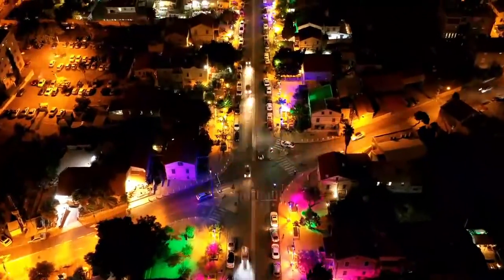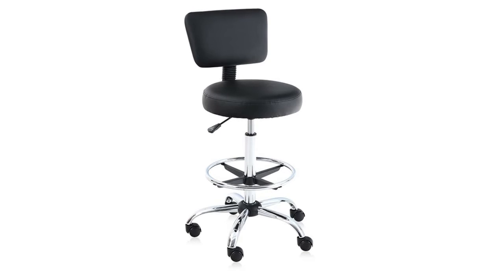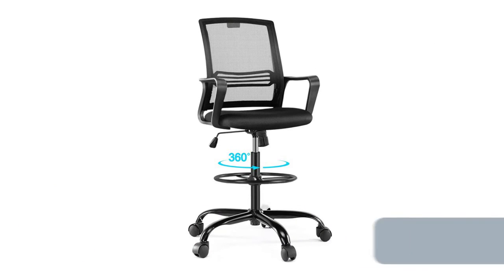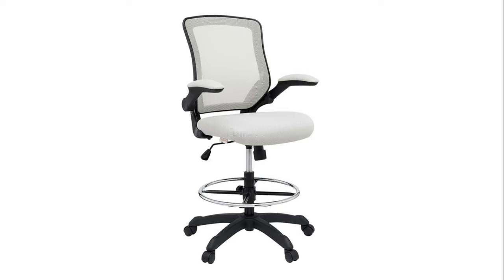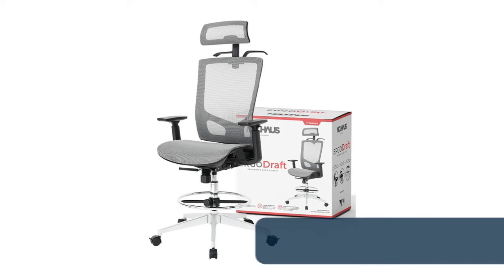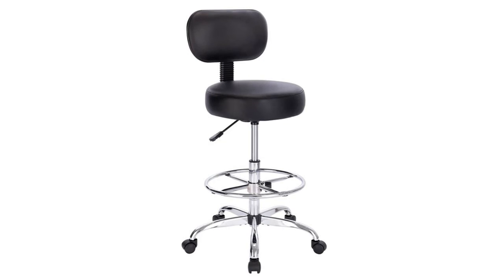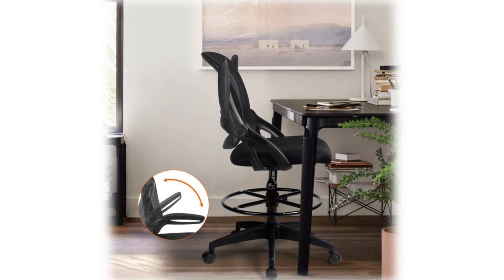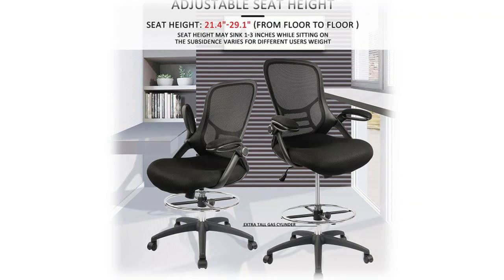The Top 10 Best Drafting Chairs 2022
The Best Drafting Chairs has a lot going on, so much so that our short summary is unlikely to cover it all. Overall, the fit and finish of the Steelcase Chair was excellent. Providing flexibility in the backrest and seat, With a flexible backrest that has separate upper and lower movement, you are able to get great support through a multitude of seated positions.